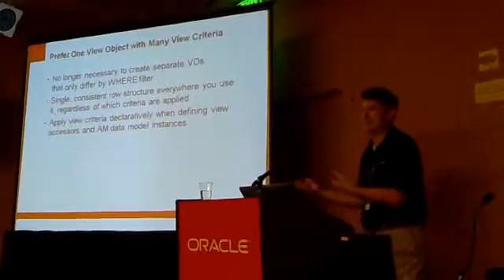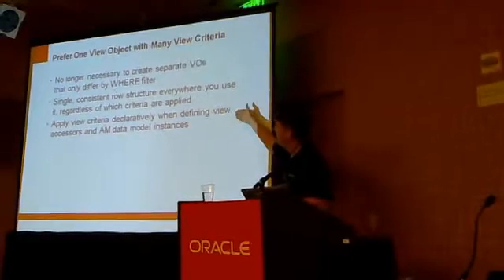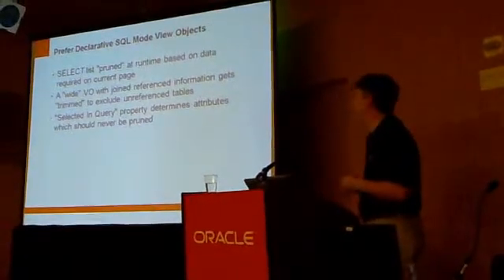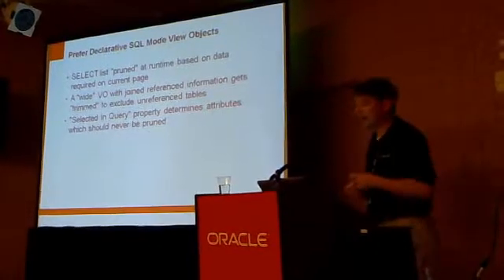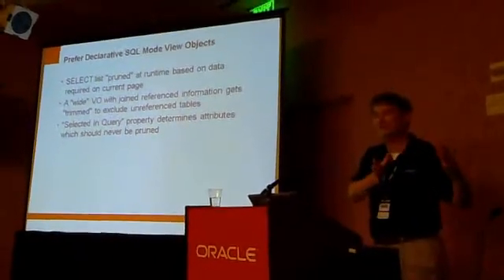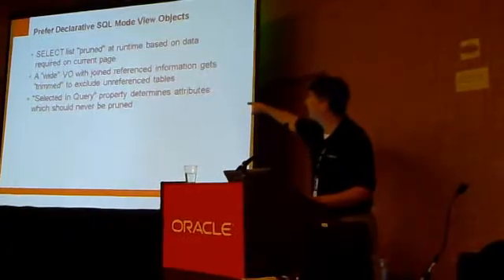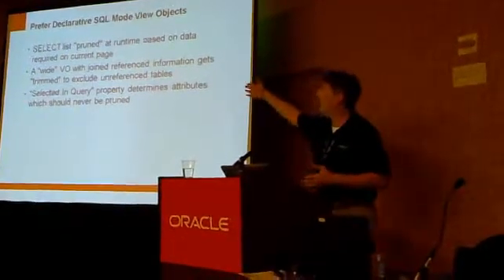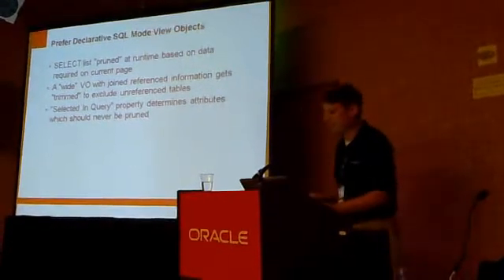Oracle ADF: Oracle Fusion Applications Teams' Best Practices (OpenWorld 2009) (Part 7)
Steve Muench session from OOW'09